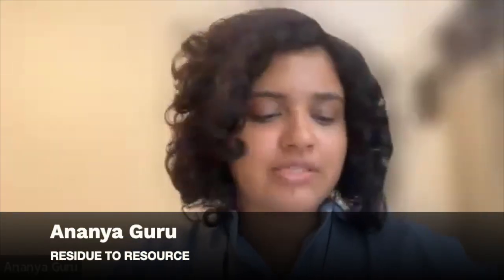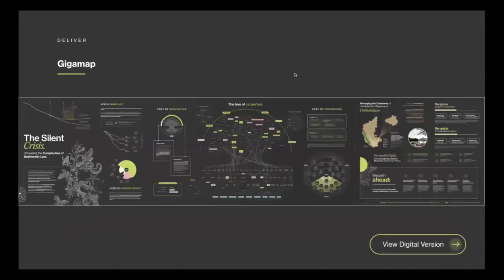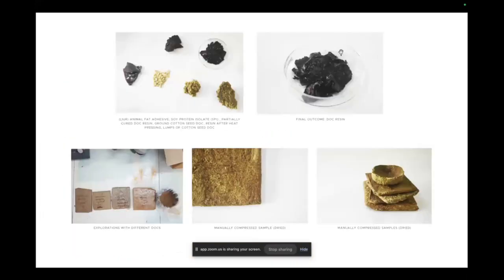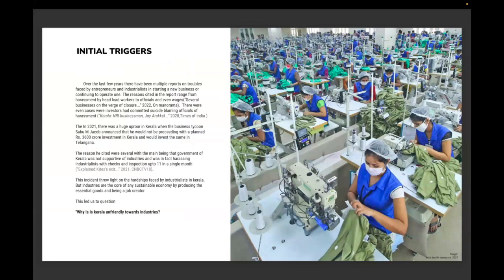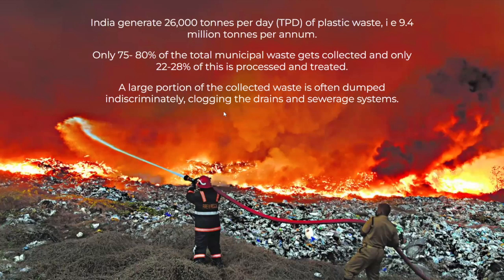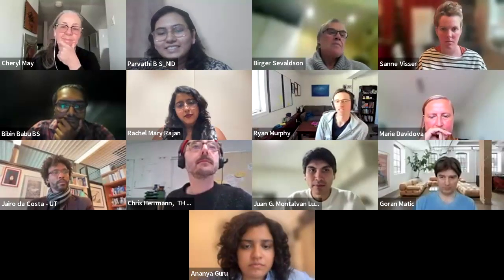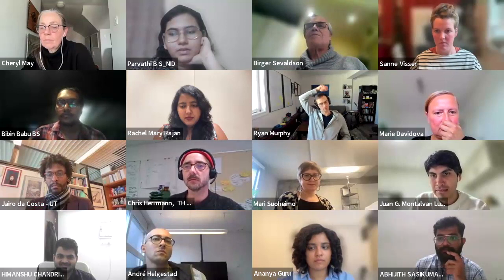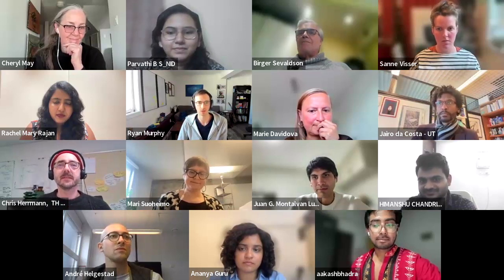Mapping Socioecological Design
Socioecological design is a critical focus for design that requires new thinking and approaches. This mapping studio features five projects featuring a range of approaches to mapping socioecological design.

There are four National Institute of Design projects (Sipani et al., Guru & Mandlik, Rajan & Sasikumar, Parvathi & Babu), which represent the consistently high graphic standard applied to exploring the design space through mapping and deep engagement with the subject. Three maps are generated through metaphors, and one considers dependence on virgin wood in home furniture. Locally Grown (Visser) maps the spaces between the elements to explore systemic design interventions in human hair waste.

Presenters
Preksha Sipani, Geetanjali Khanna, Rucha Dave, Himanshu Chandrikapure, and Ajinkya Balachandran | The Silent Crisis: Unravelling the complexities of biodiversity loss
Ananya Guru and Neha Mandlik | Residue to Resource
Sanne Visser | Locally Grown: Mapping the spaces between the elements of a hyperlocal human hair waste ecosystem
Rachel Mary Rajan and Abhijith Sasikumar | Untwining Coir: Understanding the coir industries in Kerala
Parvathi B S and Bibin Babu B S | Unearthing Hidden Treasures: Waste management in urban cities through value generation from the discarded

Commenter
Birger Sevaldson | Oslo School of Architecture and Design